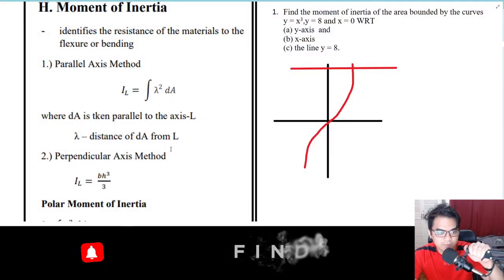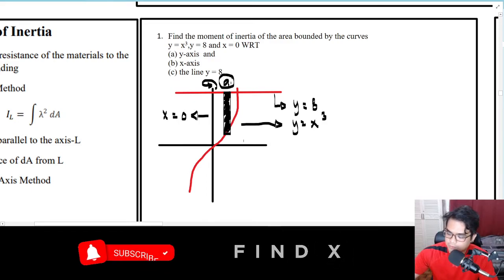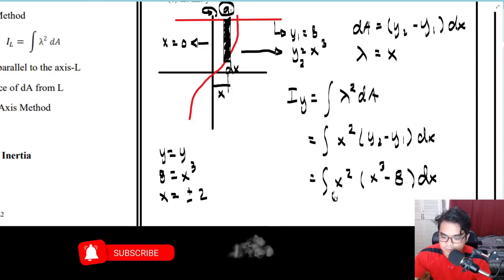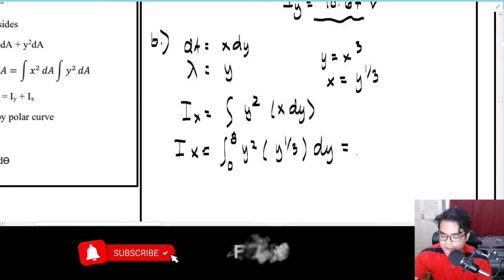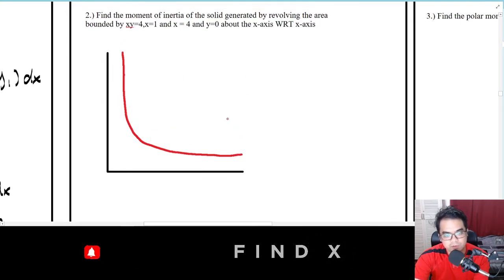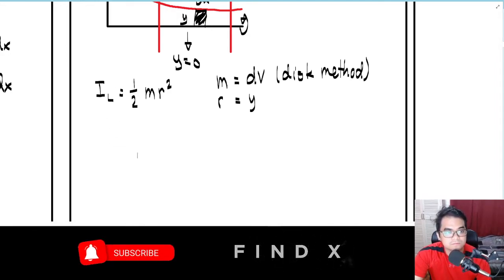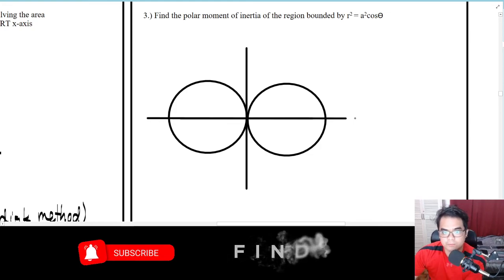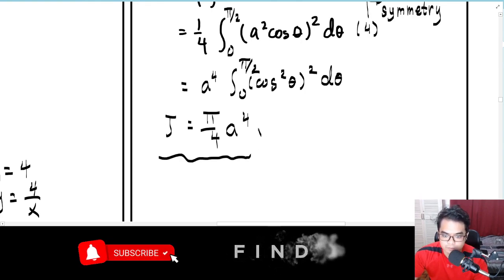Integral Calculus Moment of Inertia